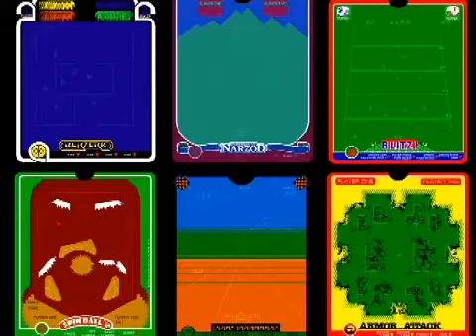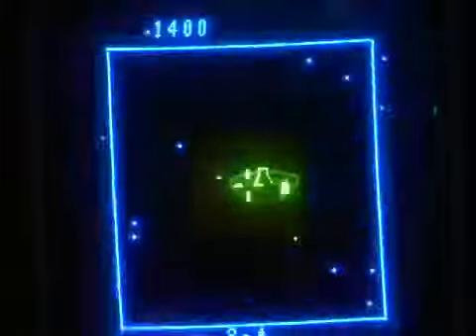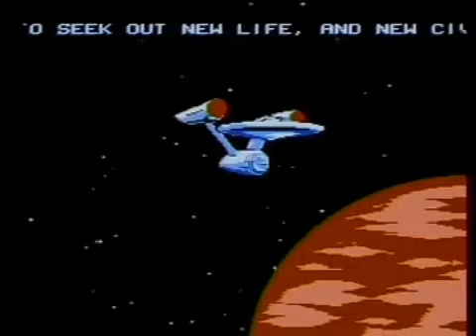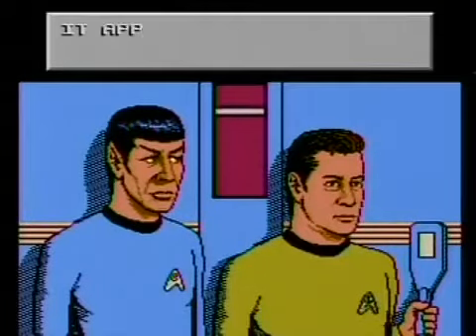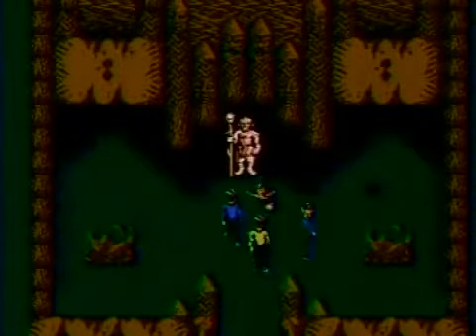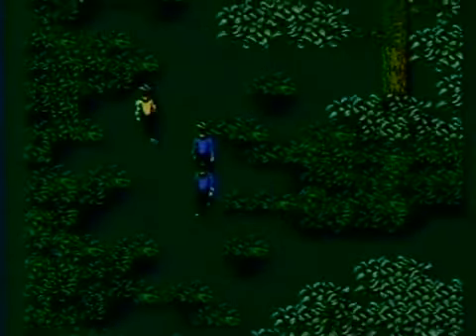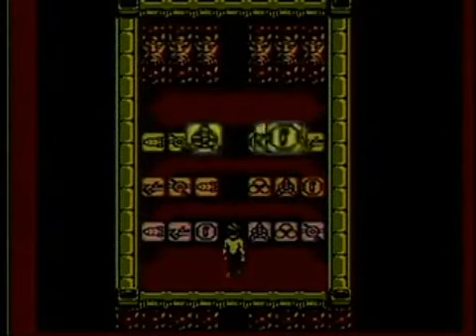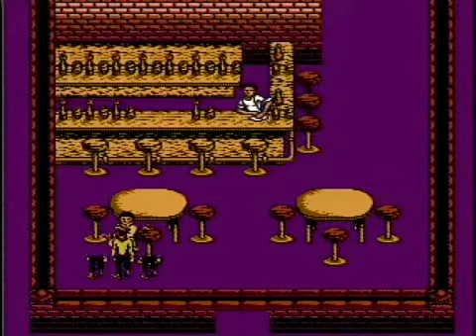Angry Video Game Nerd: Star Trek (censored)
As requested by Nick Samon THREE, here is another very old AVGN episode that I somehow haven't gotten to until now. Censored using Adobe Premiere. Let me know if there are any other AVGN videos you want me to censor, I will be more than happy to take request.